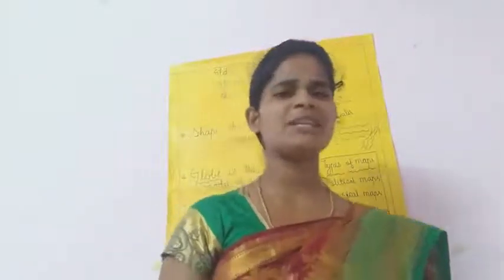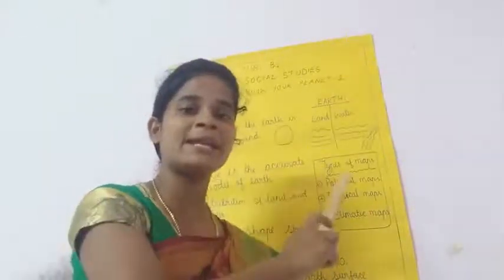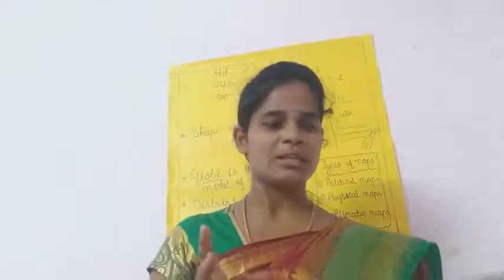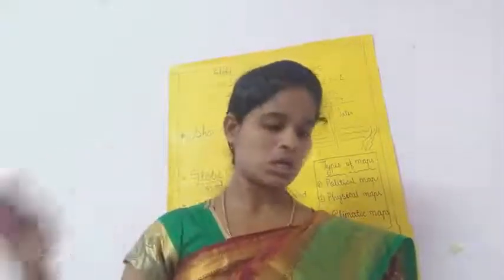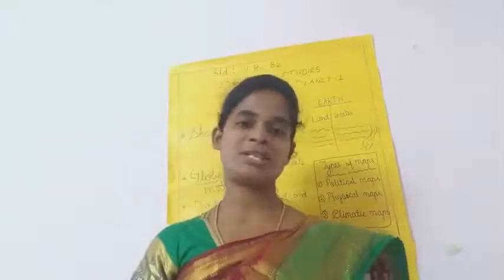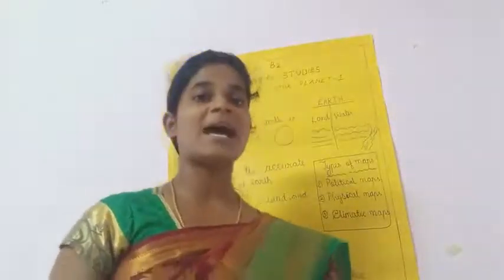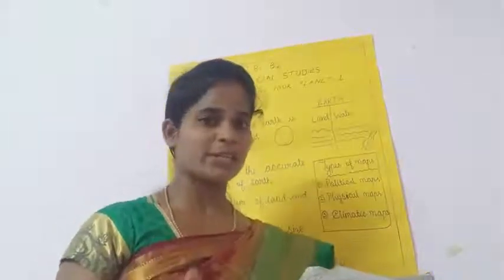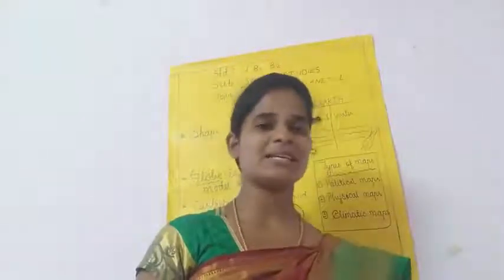Class 5/ICSE/Social/Session 1